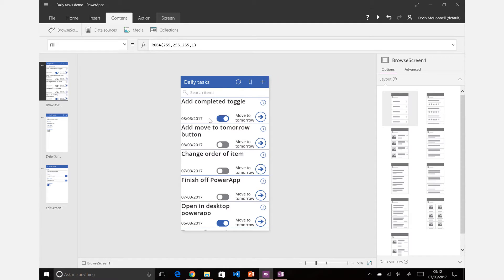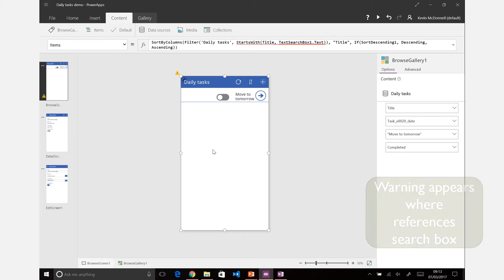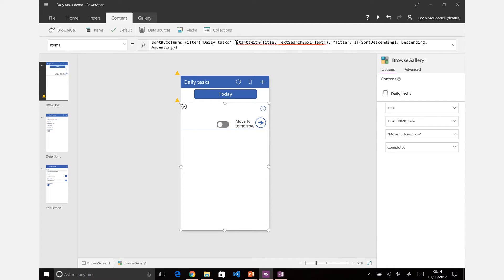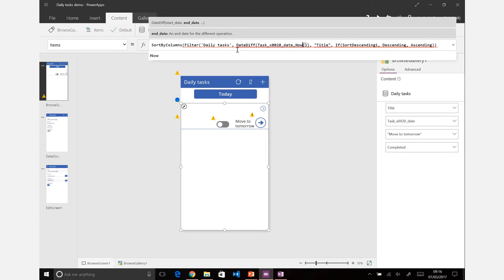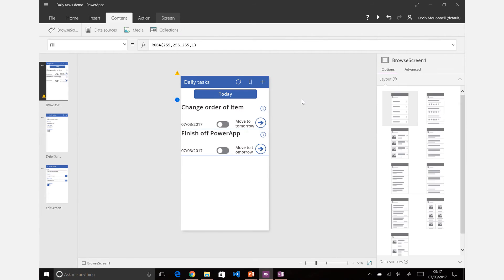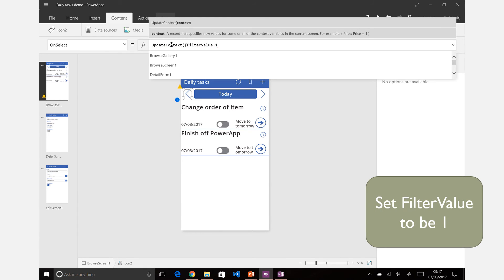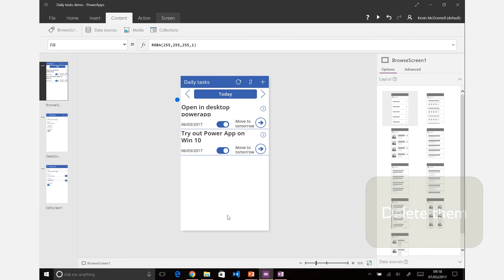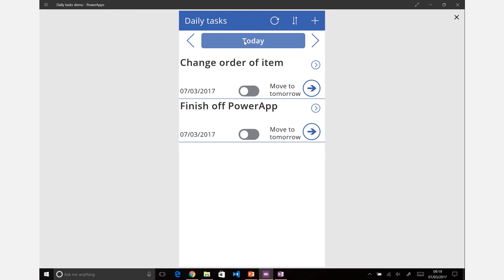3 Daily Tasks - Create list filters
Stay Productive: Building a daily task app in PowerApps and Flow

Part 5